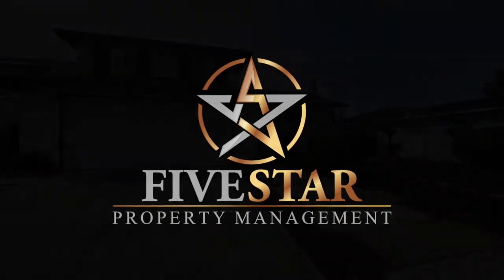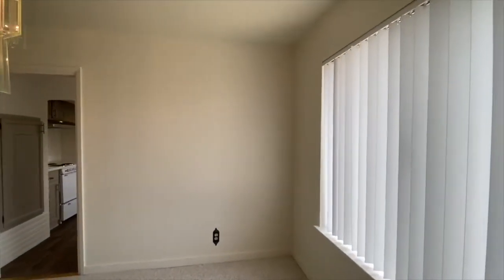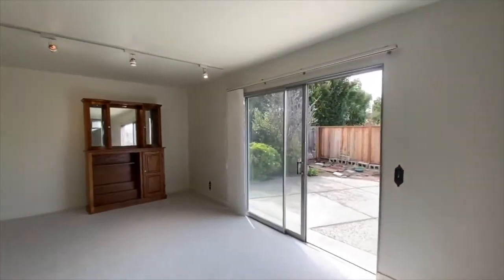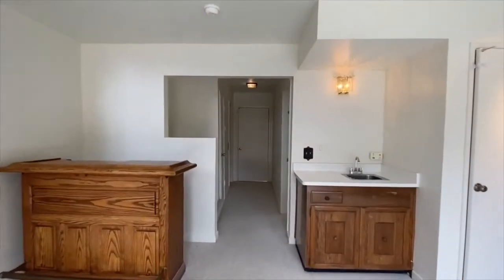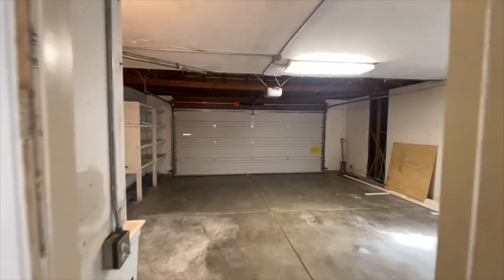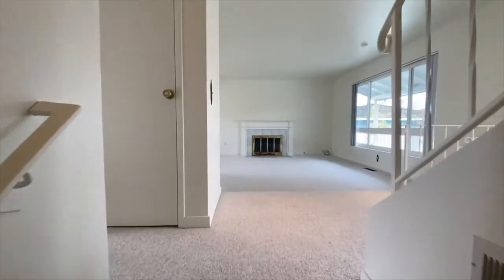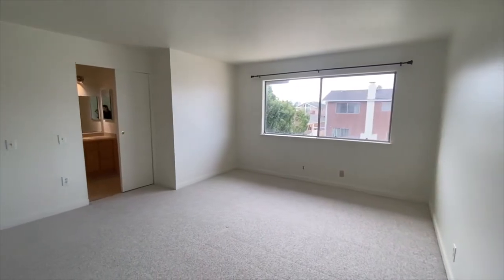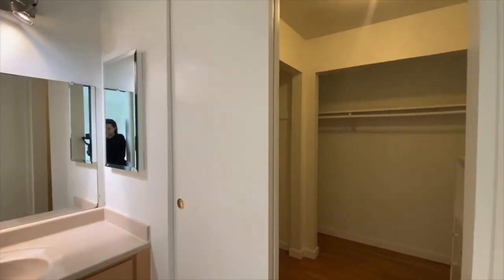Foster City Home for Rent | 330 Sea Horse Court | Five Star Property Management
Northern California's Leader in Property Management serving The Bay Area. Want to live in Foster City? Check out this large & spacious (4) four bedroom, (3) three bathroom, tri-level home in quiet and safe Foster City!!!

Conveniently located in the middle of the San Francisco Peninsula, Foster City offers a unique blend of family friendly activities, great schools, unbeatable weather, and super convenient access to San Francisco, Silicon Valley and San Jose.

This home features a welcoming layout with a formal living. dining and kitchen area on the main floor and an informal living area, bedroom and full bathroom downstairs, topped off with three bedrooms and two full bathrooms located on the top floor!

There is also a large fenced rear yard that is perfect for entertaining friends and family or just soaking up some sun while you work from home on your laptop.

Additional features include:
- (4) Four full bedrooms (three upstairs, one downstairs)
- (3) Three full bathrooms
- Updated kitchen and dinning area
- Built in wet bar sink and entertainers bar counter/storage cabinet located downstairs in the informal living area
- Full size washer and dryer included!
- Kitchen has dishwasher, garbage disposal, oven, range and fridge!
- Large two car garage and extra storage!
- Central heating system

Great local schools include the following top rated institutions:
- Audubon Elementary School
- Foster City Elementary School
- Brewer Island Elementary School
- Ronald C. Wornick Jewish Day School
- Kids Connection School
- Newton
- Private Horizon Chinese School
- Bowditch Middle School
- Hillsdale High School
- Burlingame High School
- San Mateo High School

About the area: Foster City is beautiful landscaped city with many public waterfront parks throughout, which appeal to both adults and children! If you are looking for classes offered though your community, Foster City Parks & Recreation has many to choose from for peoples of all ages. There are several shopping plazas to choose from as well. Beach Park Plaza, which is nearest to this home, includes Sweet Basil Thai Cuisine, Akizu Sushi Bar & Grill, Kenta Ramen & 5 Joy! There is also a 99 Ranch Market just a short drive away in the Marlin Cove Shopping Center.

Foster city is home to several large employers, including Gilead Sciences, VISA, Life Technologies, Sony, and IBM.

Easy access to Hwy 92, 101 or 280! Commuters will appreciate the convenient location to North, East or South Bay commute corridors and public transportation!

Dimensions (approximate):
- Kitchen 14' x 10' Sq Ft
- Dining room 12' x 10' Sq Ft
- Family room with bar 20' x 15' Sq Ft
- Entry room/Formal living room 18' x 15' Sq Ft
- Master bedroom 15' x 14' Sq Ft
- Second bedroom 12' x 10' Sq Ft
- Third bedroom 12' x 11' Sq Ft
- Fourth bedroom (downstairs) 11.5' x 11' Sq Ft

Application information:
- Each applicant over the age of 18 and emancipated minors with written proof of legal emancipation must submit a separate rental application.